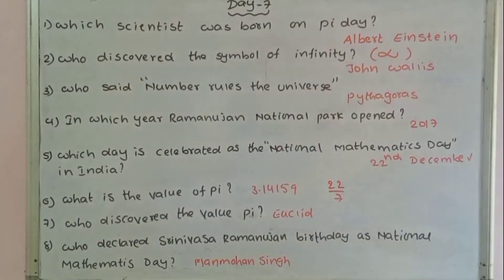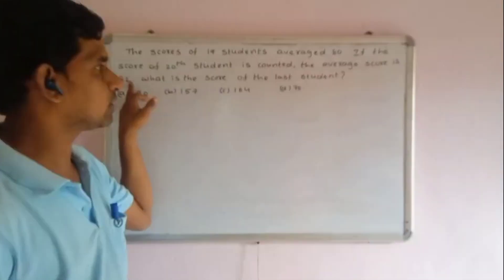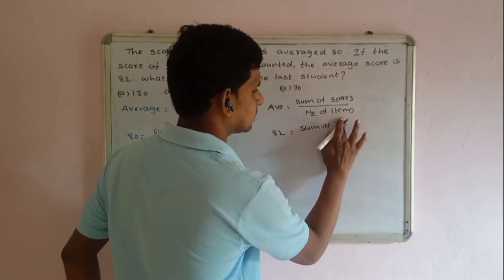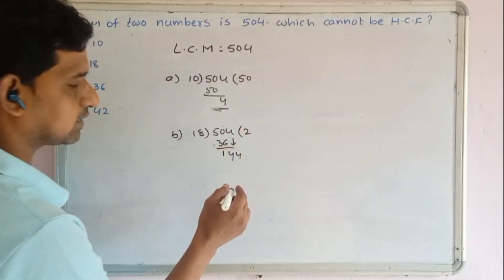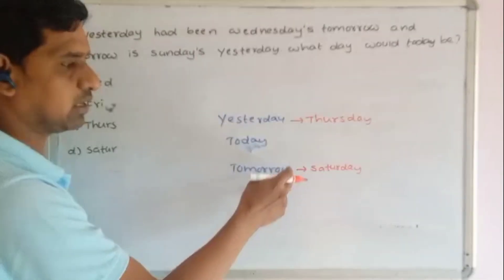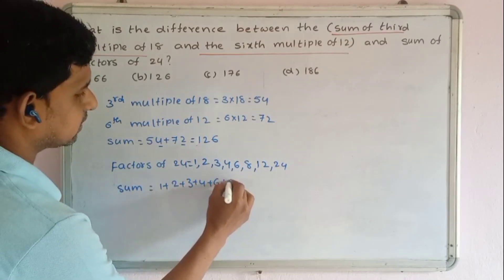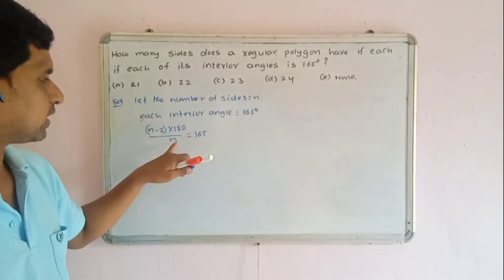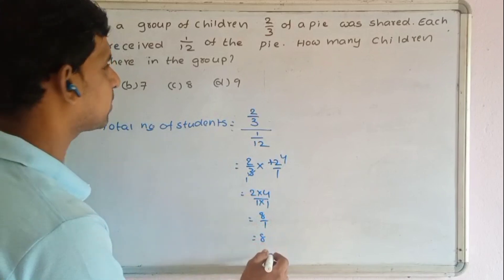Ramanujan Talent Exam – Day 7 Ramanujan Exam Practice | Important Questions & Tricks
Welcome to Day 7 of Ramanujan Exam Preparation. In this session, we will focus on key problems, important tricks, and shortcuts that will help you solve questions quickly and effectively.

✅ Topics Covered in Day 7:

Important Day 7 Questions

Time-saving shortcuts

Tricks to boost speed & accuracy

Step-by-step solutions

🎯 This practice session is perfect for students aiming to score higher in the Ramanujan Talent Exam 2025. Watch till the end and practice along for maximum benefit.